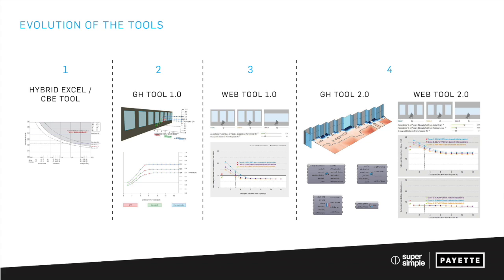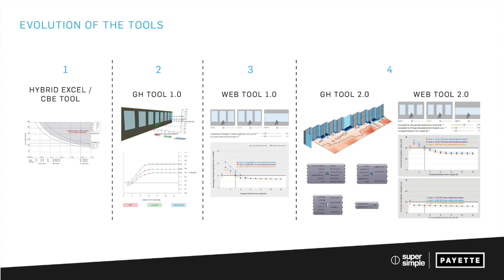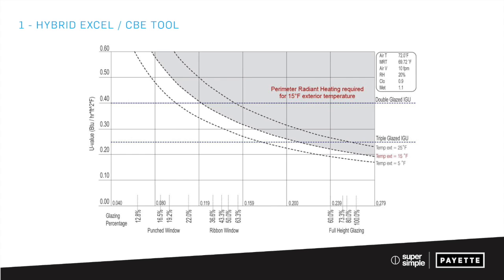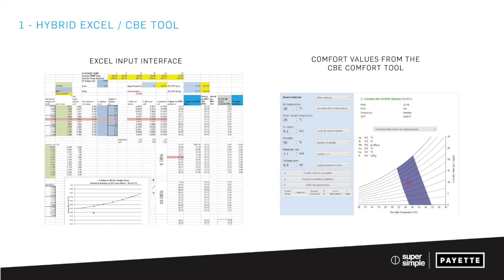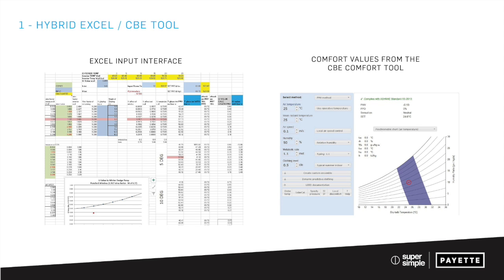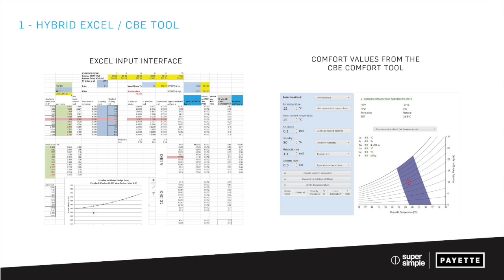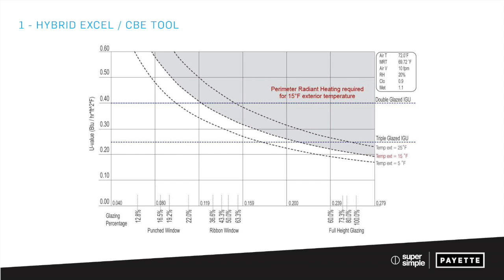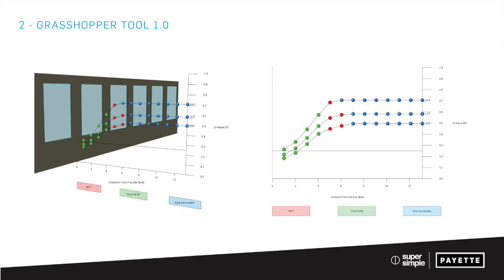CBE Tool and Grasshopper Tool - Super Simple - Payette - Glazing and Winter Comfort Tool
The Black Spectacles Super Simple Podcast explores how some of the best architects in the world are using technology to empower world-class design.
In episode 4, Black Spectacles founder, Marc Teer discusses Payette’s Glazing and Winter Comfort Tool with Andrea Love and Chris Mackey live from the 2016 AIAS Convention in Boston.